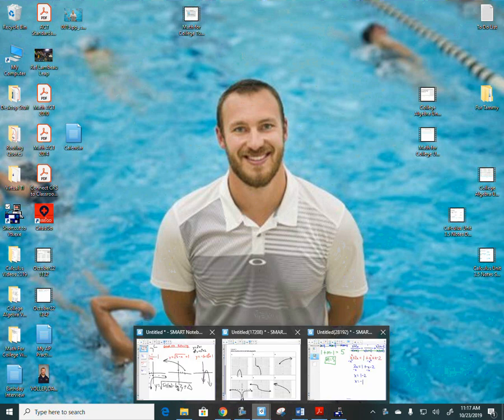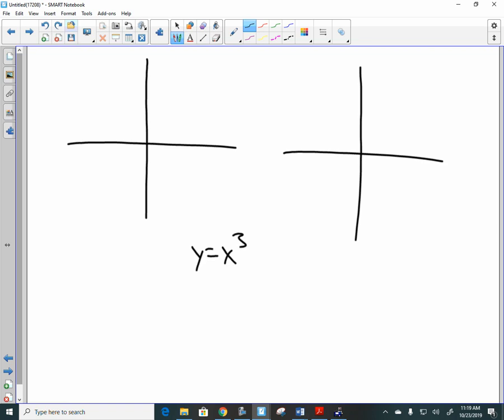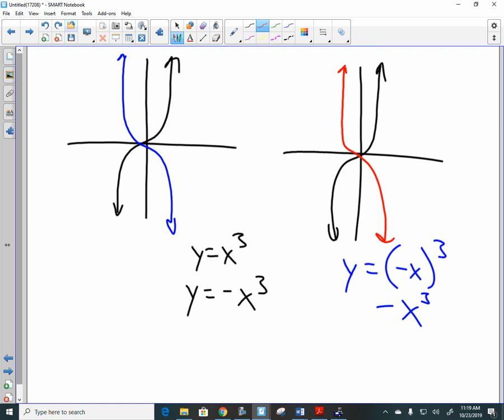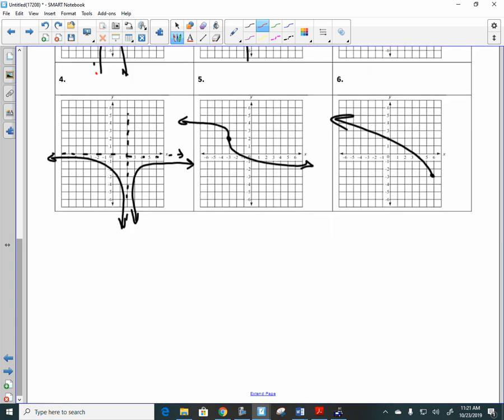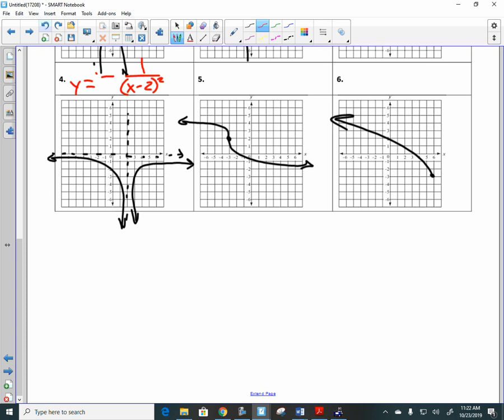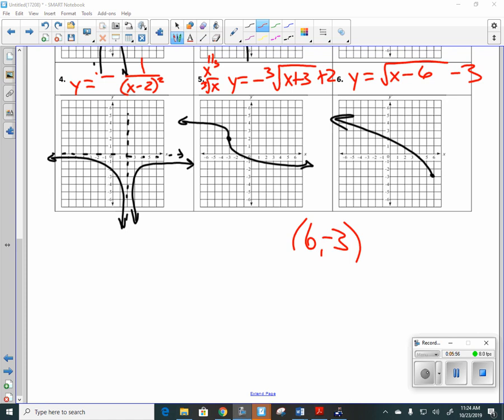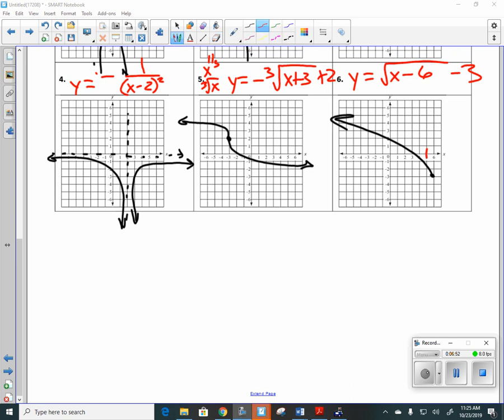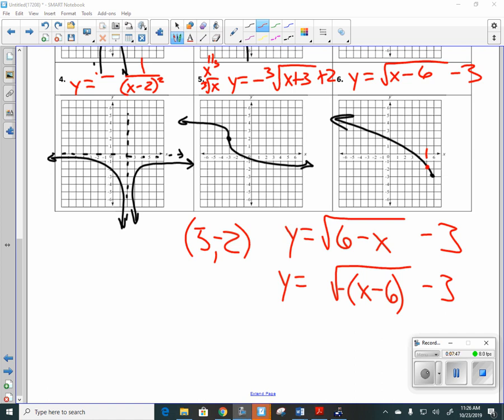College Algebra Unit 2.5 Notes Writing Rules for Functions 2019